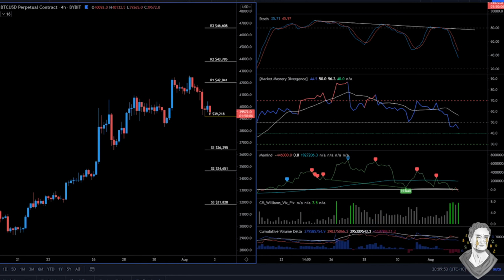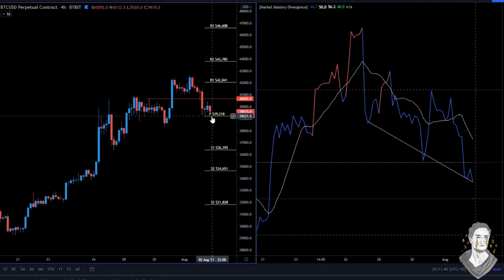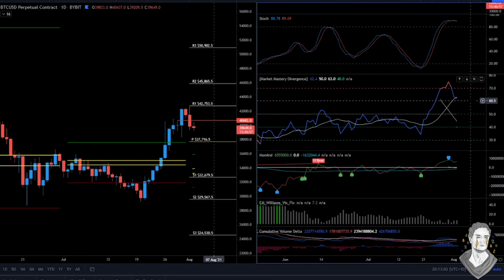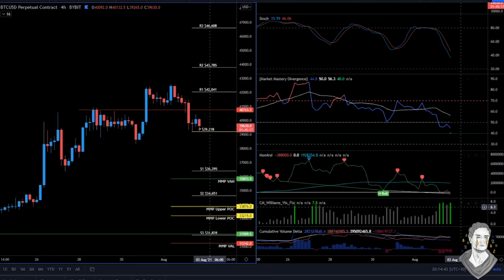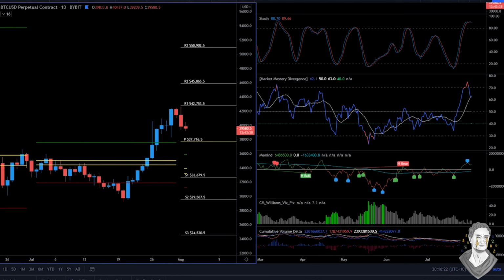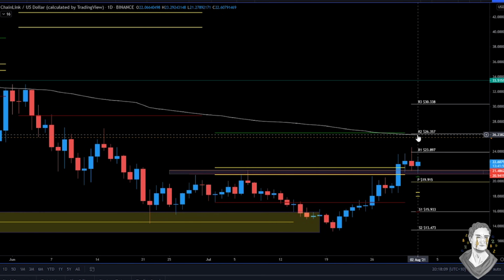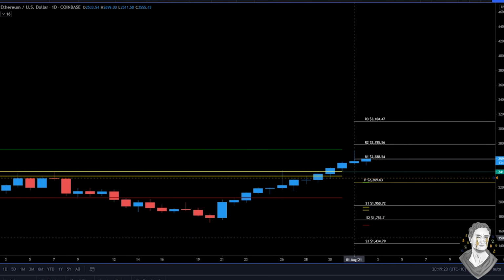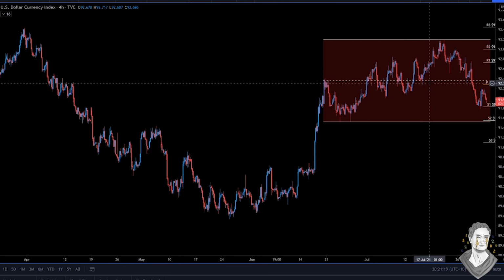Be Prepared! Bitcoin Price Analysis, Price Prediction, Targets ( + ETH & LINK )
👉Intro Credit: r/cryptocurrencememes

⏰  Contents of this video:
00:00 Intro
1:00 Bitcoin Technical Analysis TODAY
Ethereum Technical Analysis
Chainlink Technical Analysis